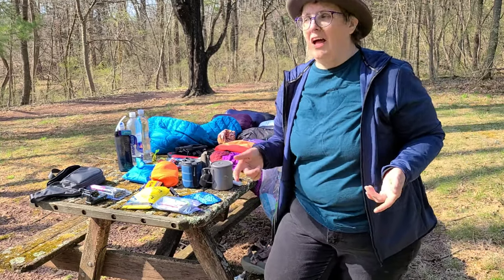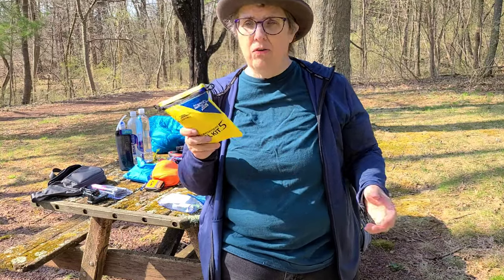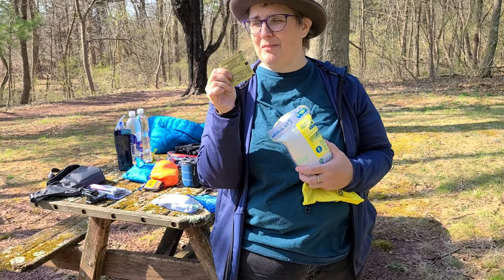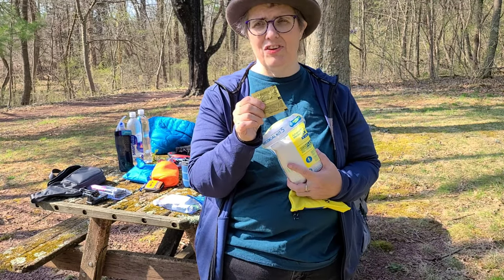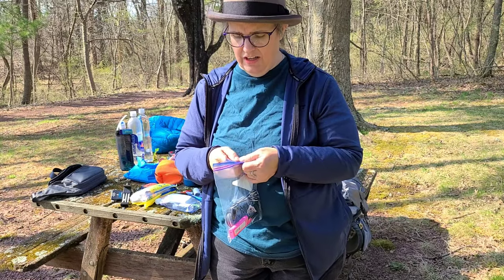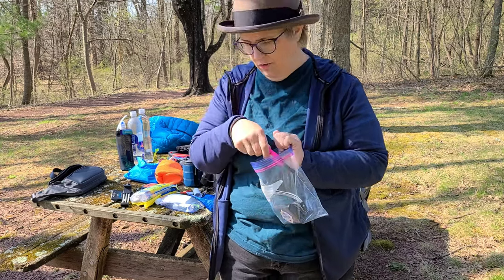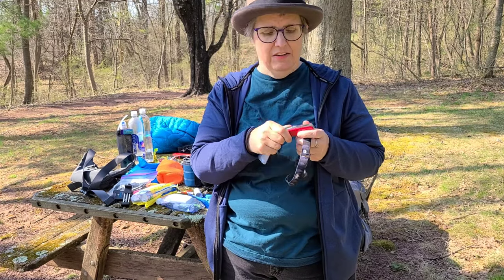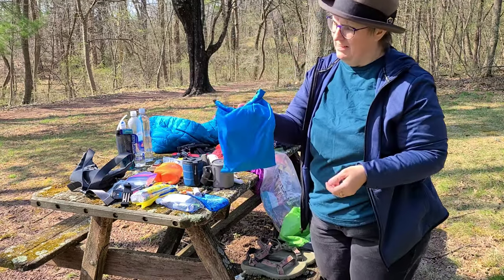Loading My Pack Part 2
In which I reveal all the goodies I'm carrying for my first overnight. Part One is my shelter and sleep system, food and water. Part Two is everything else!

Links mentioned:

Water bottle holder: Arroyo Seco on Etsy